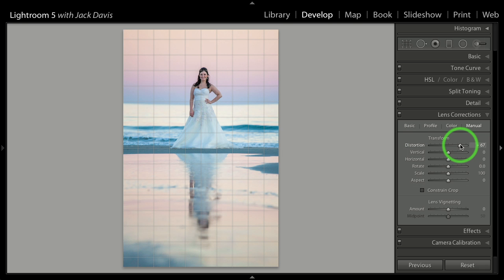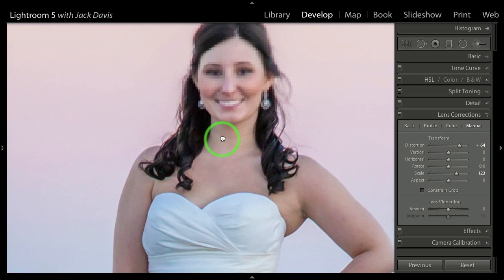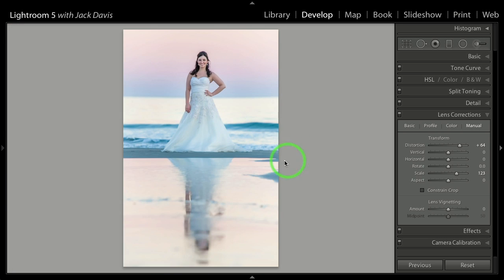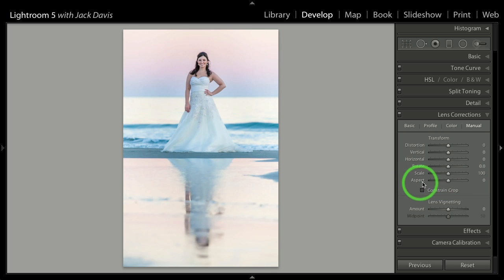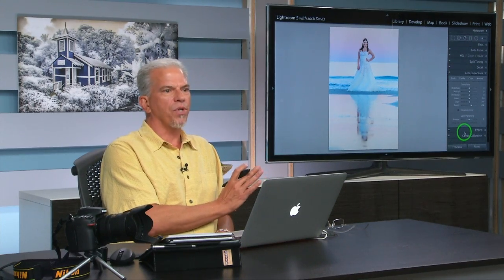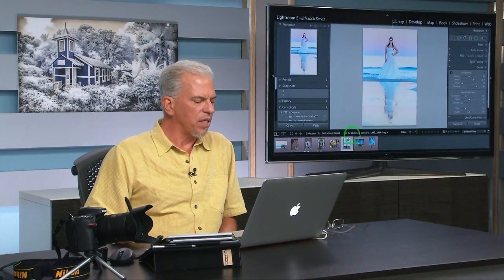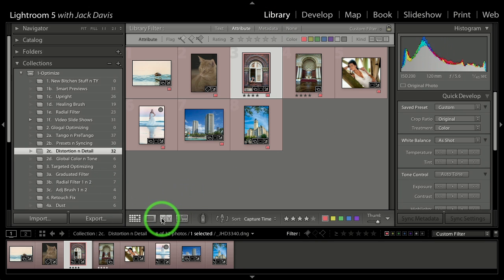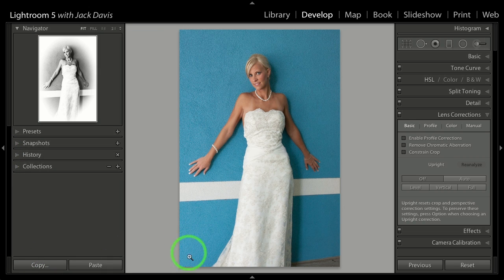Thinifying with Adobe Lightroom 5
Watch creativeLIVE instructor Jack Davis demonstrates two easy ways to slim down (or "thinify") bodies in images. In this clip from his creativeLIVE course "Lightroom 5," Jack makes modifications using aspect ratio or pincushion distortion and scale.